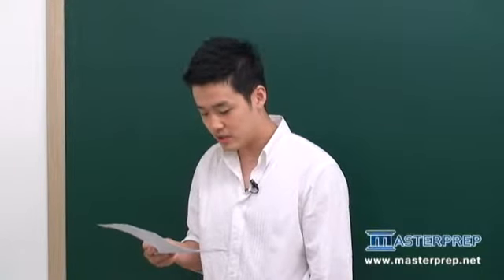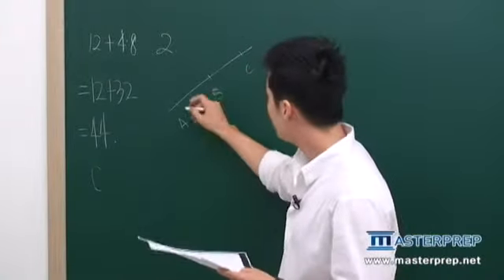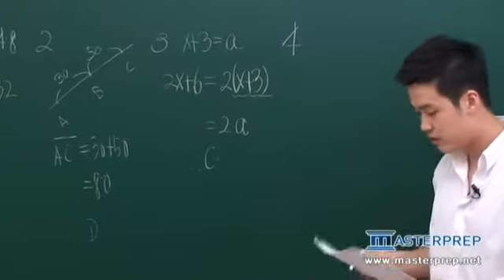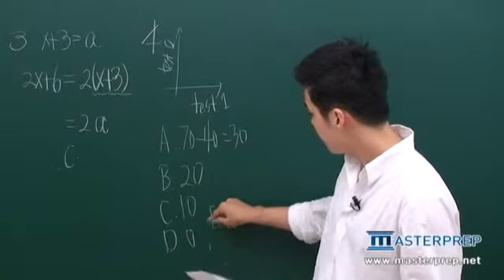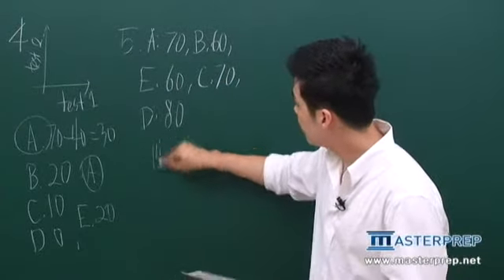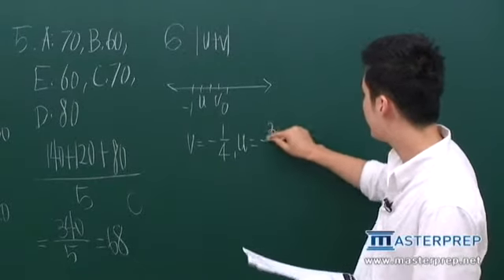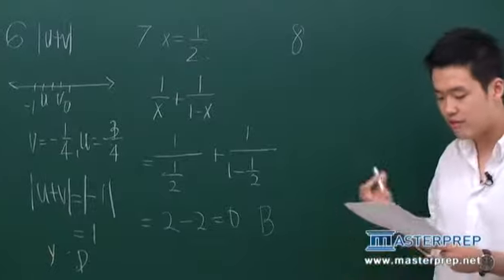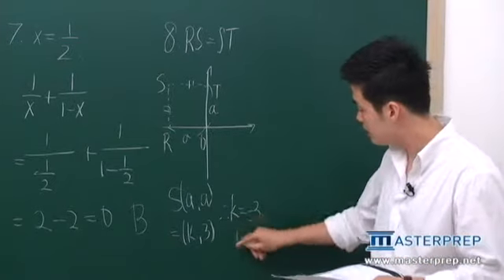Master the SAT I Math (Blue Book)-Part.2 강의